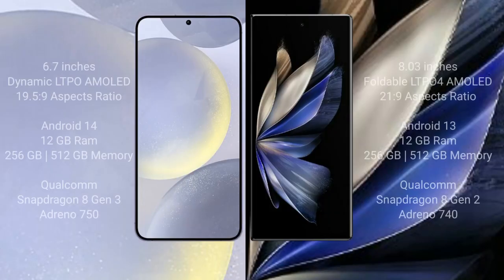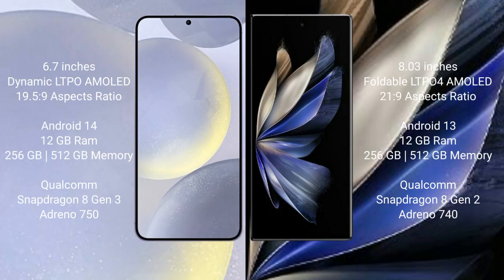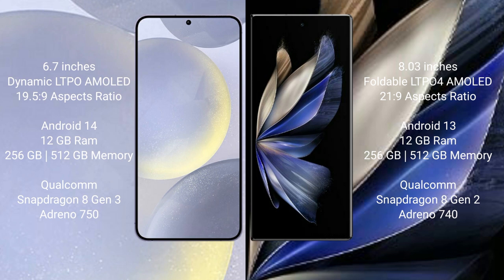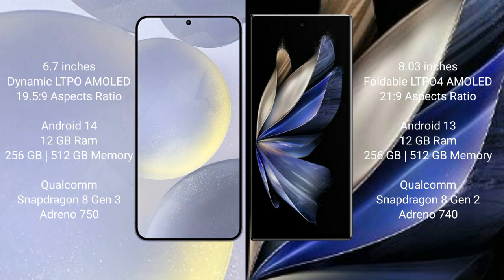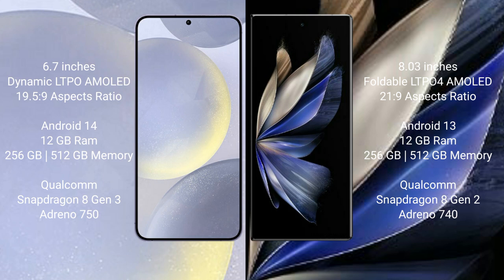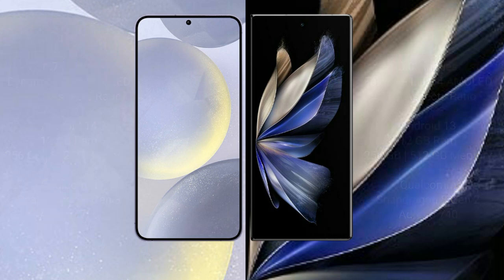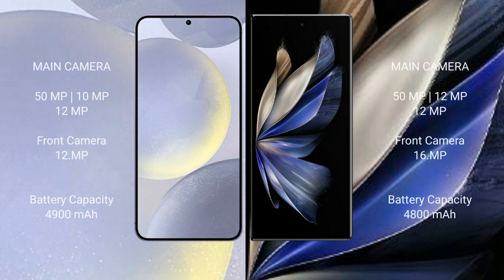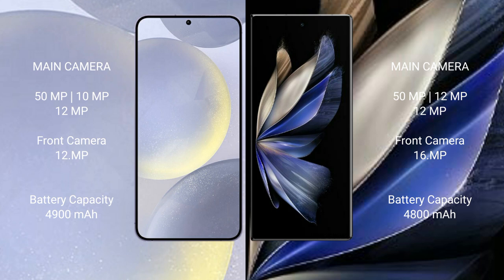Samsung Galaxy S24 Plus vs Vivo X Fold 2 Review